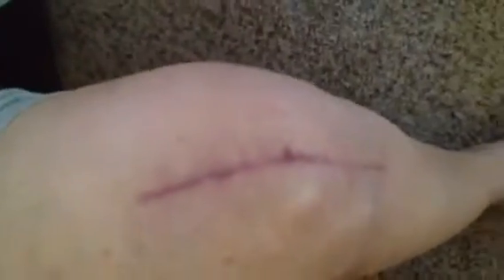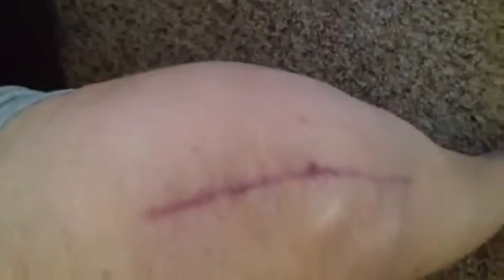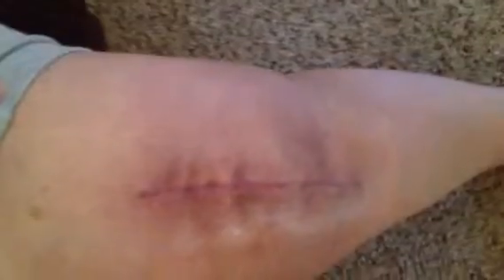11/13/13 healing continues & boredom sets in